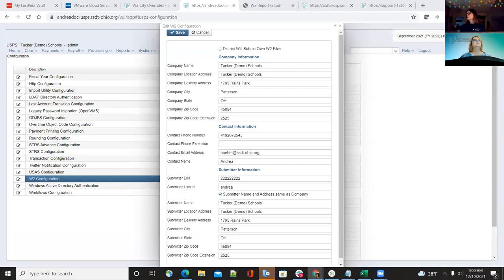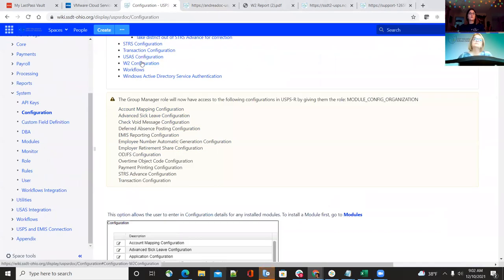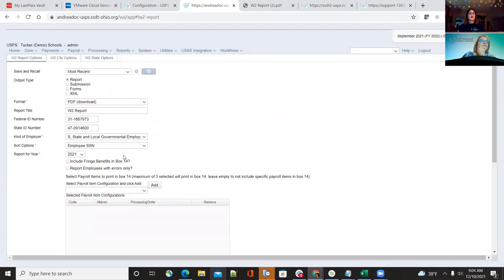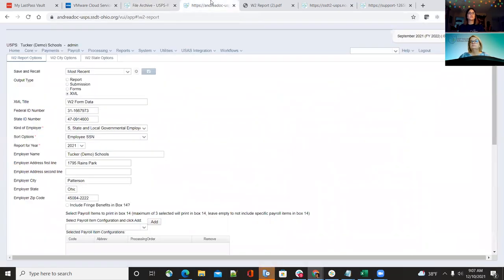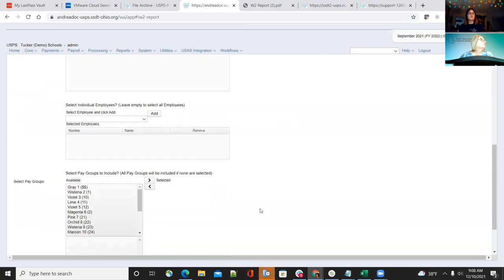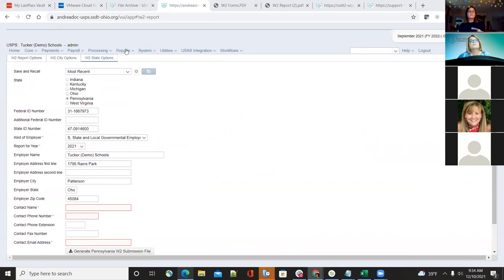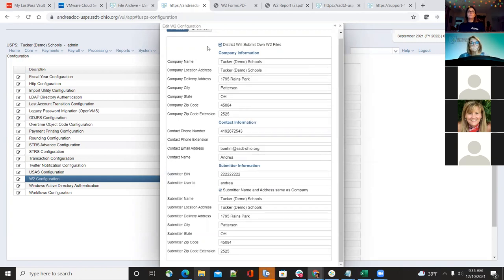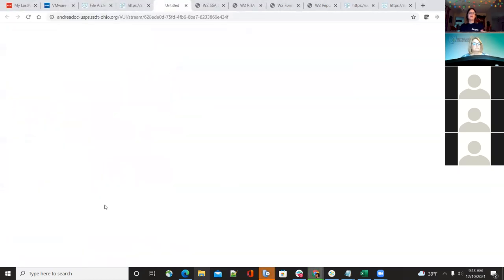USPS-R W2 Submission Overview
Overview of Redesign W2 submission, City and State